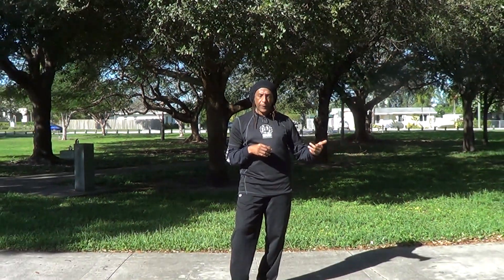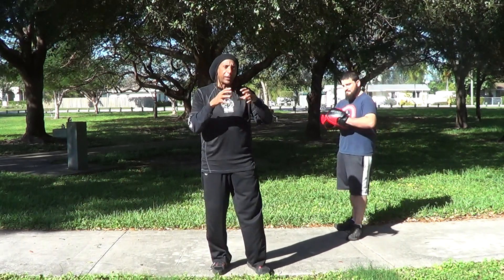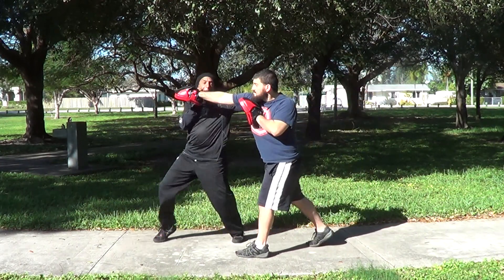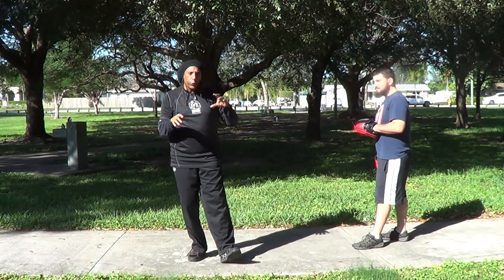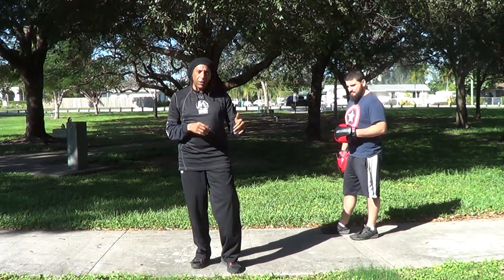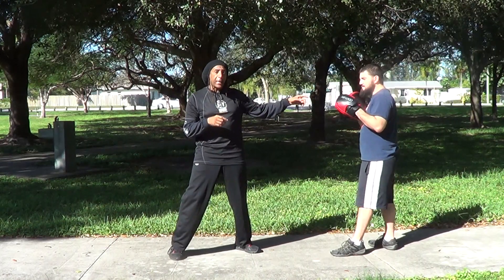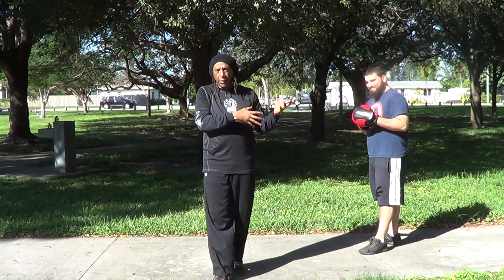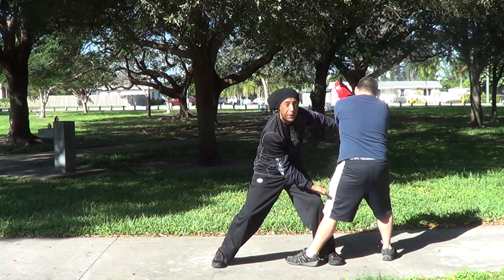Bruce Lee's Jeet Kune Do - How To Use Jeet Kune Do's 5 Ways of Attack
How to Use the 5 Ways of Attack in Bruce Lee's Jeet Kune Do

You don't hear or see too many JKD instructors teaching this essential aspect of JKD: the blend of the Five Ways of Attack